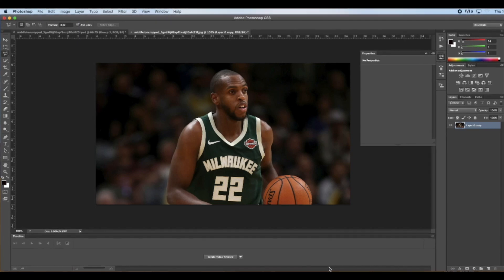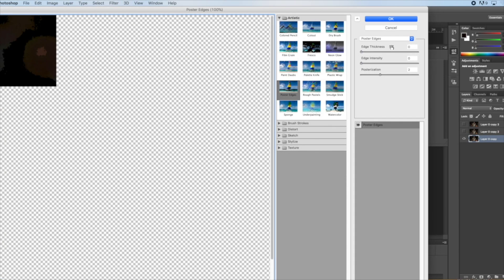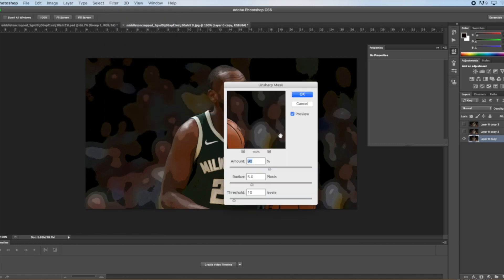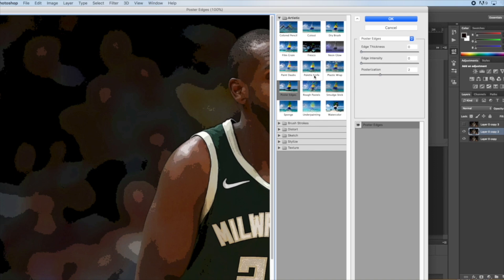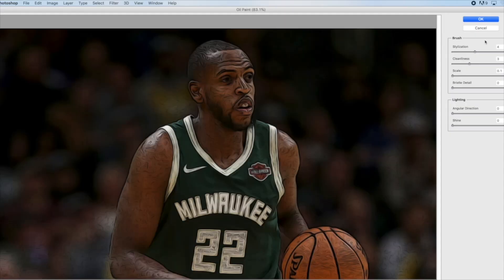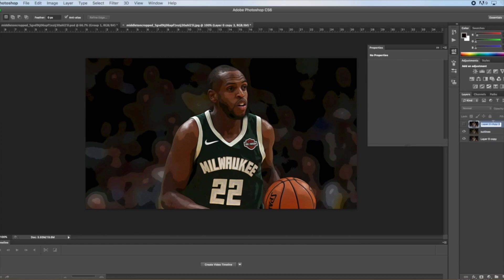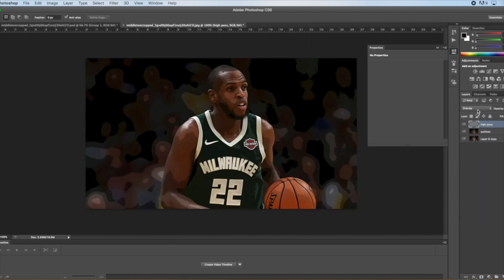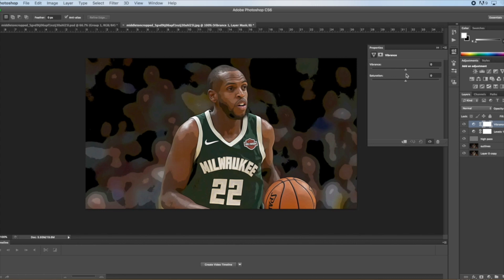Photoshop: GTA Cartoon Effect Tutorial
A tutorial created by a Digital Media student.